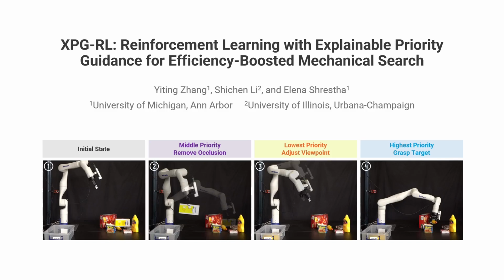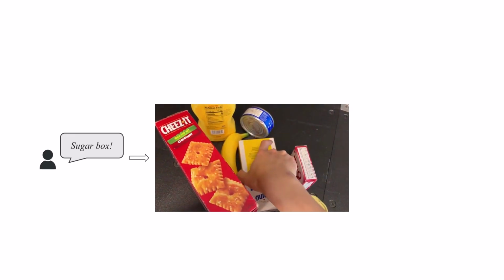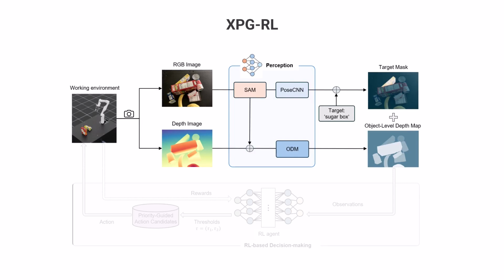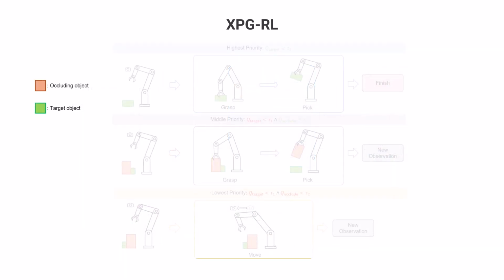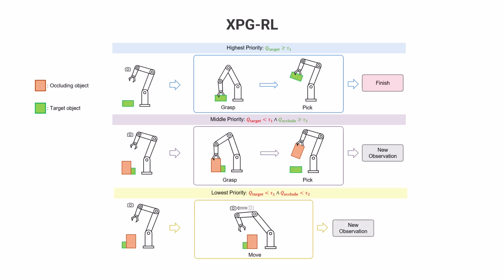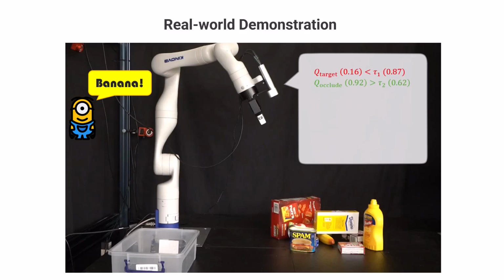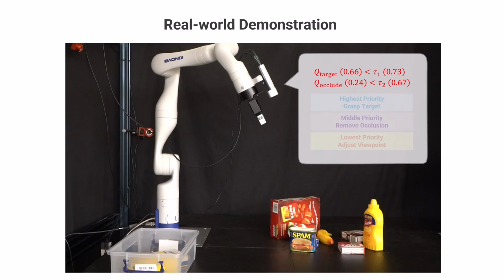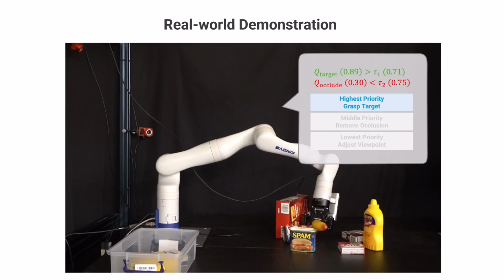XPG-RL: Reinforcement Learning with Explainable Priority Guidance for Efficiency-Boosted Mech Search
XPG-RL is a reinforcement learning framework designed to tackle the challenges of long-horizon mechanical search (MS) in cluttered, partially observable environments.

We propose XPG-RL, which combines task-guided action prioritization with adaptive, context-aware decision-making to deliver:
•  Explainable Action Hierarchy: Encodes domain knowledge into a structured prioritization of manipulation primitives—such as target grasping, occlusion removal, and viewpoint adjustment—enabling interpretable and efficient policy learning.
•  Context-Aware Primitive Switching: Learns dynamic thresholds to switch between action primitives based on current sensory input and task context, reducing redundant manipulations and improving long-term planning.
•  Multimodal Perception for Scene Understanding: Fuses RGB-D observations with semantic and geometric features to construct a structured representation of cluttered environments for robust policy execution under occlusion.
•  Sim-to-Real Performance Gains: Validated in both simulated and real-world settings, XPG-RL achieves up to 4.5× greater efficiency than standard baselines, consistently outperforming them in both task success rate and motion economy.

XPG-RL enables agents to perform mechanical search with stronger robustness, improved interpretability, and higher operational efficiency.